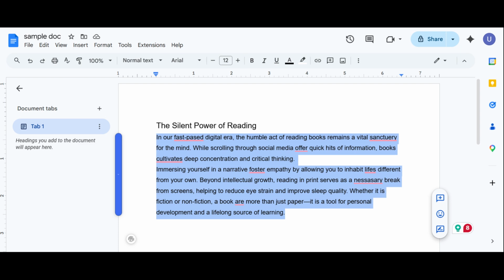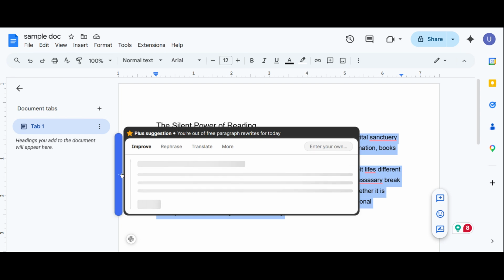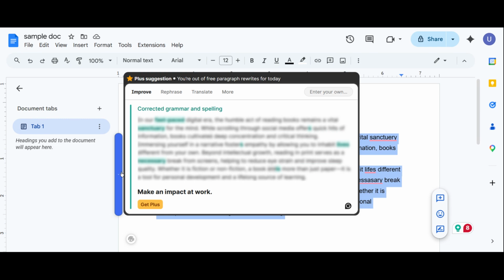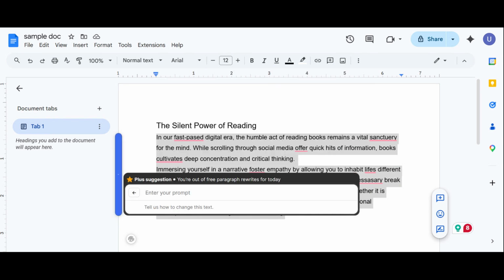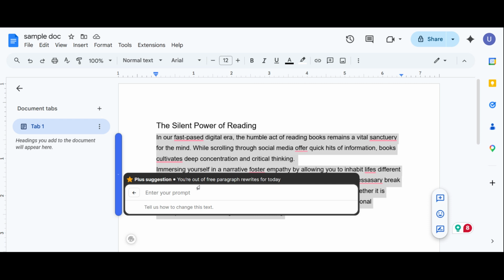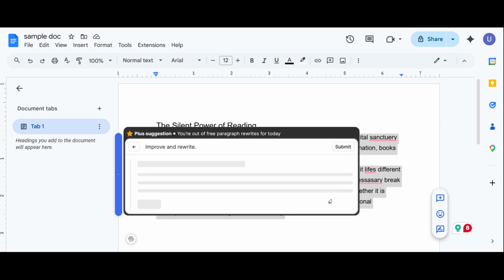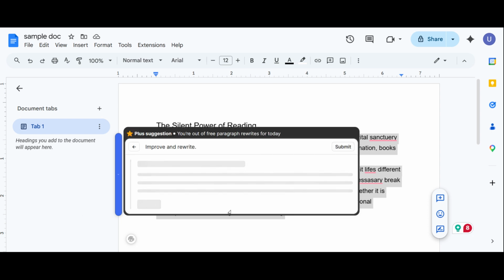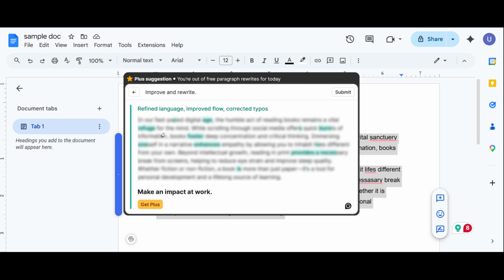How To Rewrite Article In Grammarly (Easy Guide)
Learn how to rewrite an article in Grammarly using the highlight and rewrite tools. This quick tutorial shows you how to choose a goal like Improve It, Shorten It, or Make It Professional.

🕚Timestamps:
00:00 Intro
00:19 Open Grammarly Editor or Your Document
00:42 Highlight The Text You Want To Rewrite
01:06 Click The Rewrite Button
01:28 Choose A Rewrite Goal
01:55 Review And Apply The Best Version
02:27 Repeat The Process For More Sections
02:52 Outro

✍️What You'll Learn In This Video:
• How To Rewrite An Article In Grammarly
• How To Highlight Text For Grammarly Rewrites
• How To Use Grammarly's Rewrite Button
• How To Choose Goals Like Improve It, Shorten It, Or Make It Professional
• How To Compare Grammarly Rewrite Suggestions
• How To Refine Article Tone And Clarity With Grammarly
• How To Rewrite Paragraphs Faster In Grammarly
• How To Use Grammarly For Article Editing And Paraphrasing

💡Pro Tips:
• Rewrite one paragraph at a time for better results.
• Always review the meaning before accepting a suggestion.
• Use Shorten It for wordy sections and Improve It for clarity.
• After rewriting, do a final read-through for tone and flow.
• Save time by editing in smaller sections instead of the full article at once.

grammarly, rewrite article, how to rewrite article in grammarly, grammarly tutorial, rewrite in grammarly, paraphrase, writing assistant, content writing, editing tips, writing tips, productivity, ai writing, document editing, grammar checker, tutorial